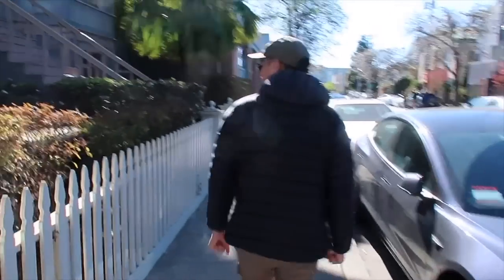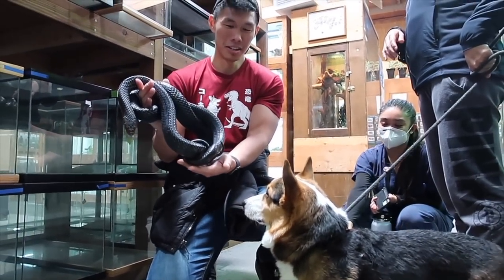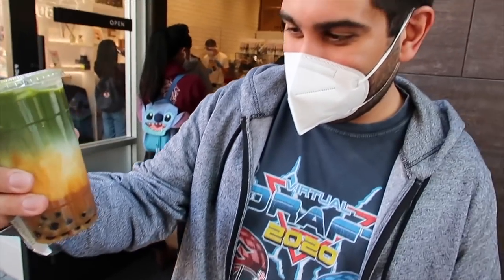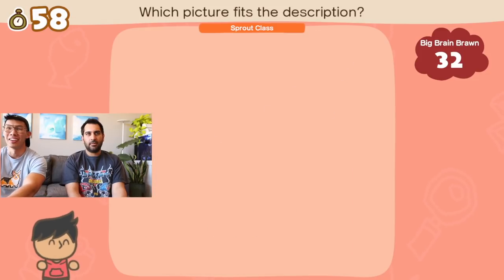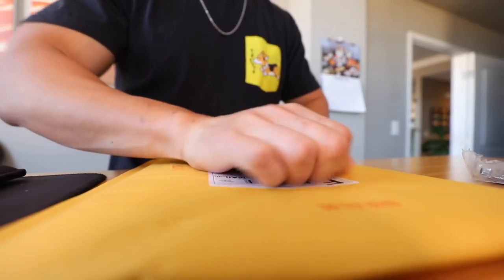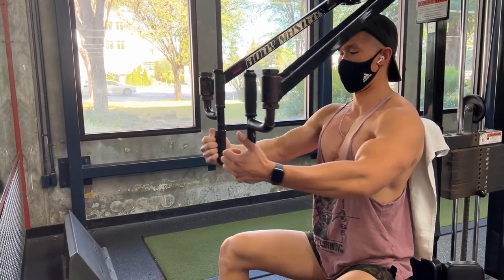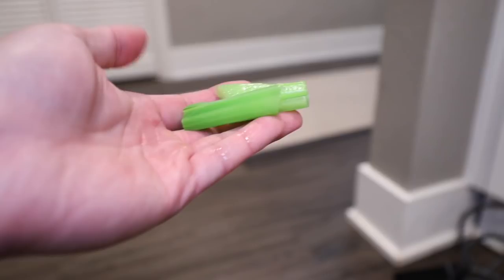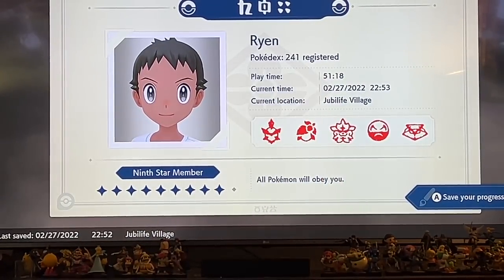CORGI - SNAKE Compatibility Test || Life After College: Ep. 729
My Corgi meets so many reptiles for the first time! See his funny reaction to snakes, turtles, lizards, and more! ALSO: Maruchan Gold Ramen & Patagonia Salmon Taste Test, Ukulele, Gaming, Chest Workout Routine Guide, Boba, and MORE!

Send Us Mail:
VlogAfterCollege

- Corgi Reacts to Large African Spurred Tortoise, Asian Water Monitor, Giant Snake Poop, Australian Olive Python, Reticulated Python, Green Tree Python, Eastern Indigo Snake, Giant Bullfrog, Ackie Monitor
- Guess The Ukulele song (abcdef)
- Boba Guys Black Sesame Latte Drink
- New Tennis Balls for Corgi's iFetch Automatic Ball Launcher
- Playing Big Brain Academy Game
- Shipping out Fan's Merchandise Orders
- Corgi's Favorite Toy
- Chest Gym Workout Routine and tips
- Hailing in the Bay Area
- Post office to ship out orders & Opening Hamilton Poster from Fan
- Japanese Supermarket Haul (Mitsuwa)
- Full Moon Sliced Pork Jerky for Dogs
- My Protein shake recipe: Oat Milk, Almond Butter, Scoop of Protein Powder
- Eye Test Results
- Maruchan Gold Ramen (Soy Sauce & Spicy Miso) & Patagonia Wild Pink Salmon for dinner; Cooking Komatsuna; taste test review
- Beating Pokemon Arceus Legends
- Secret Word Fan Shoutout